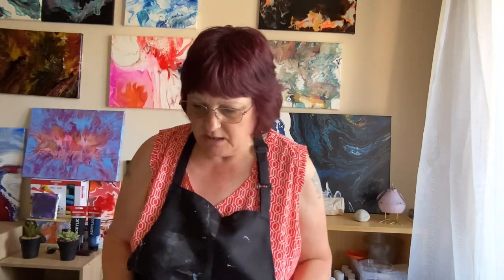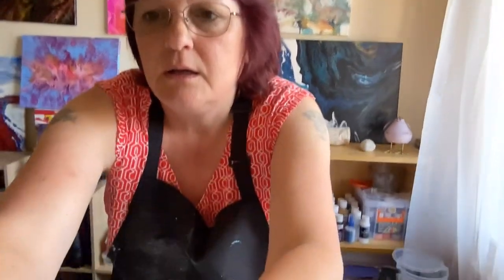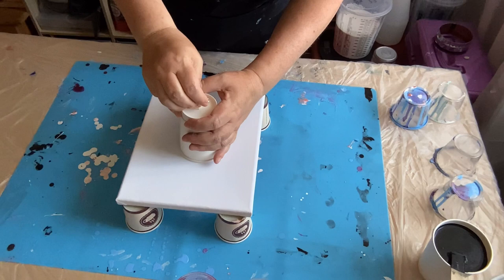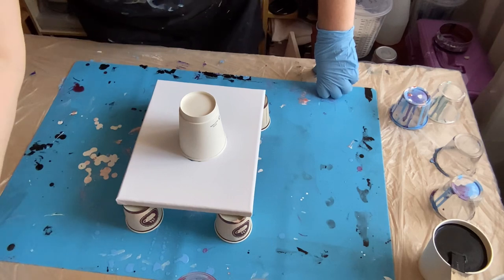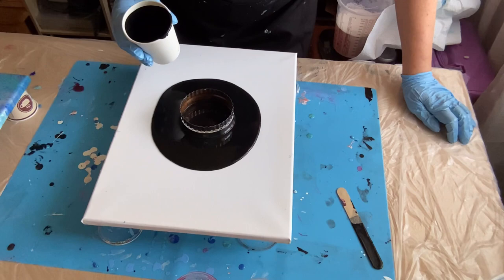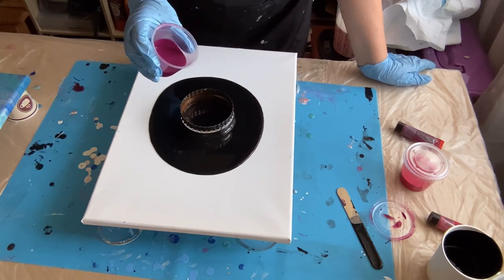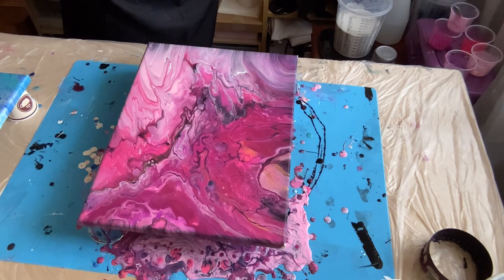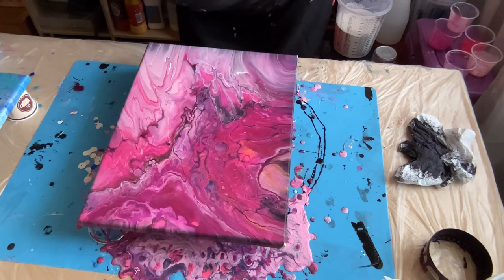BOOM 💥 Success Amazing Flip cup & Open cup Acrylic Pour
Paints are mixed with the following ratio, except the pre-mixed paints.
1 part paint 2 parts Australian floetrol and water to mix to desired consistency.
Open cup
Canvas Shuttle art 11in x 14in
Base- Amsterdam Oxide black
Shuttle Art Neon Fushia (pre-mixed)
Shuttle Art Neon Pink (pre-mixed)
Mont Marte Tiatnium white (pre-mixed)
Artistik metallic gold
Arteza A718 Iridescent
Arteza A804 Fluorescent
Amsterdam Persian Rose
Amsterdam Permanent Red Violet
Amsterdam Magenta

Flip cup
Canvas Shuttle art 9in x 12in
Arteza A1713
Arteza A719
Arteza A721
Artistik metallic silver
Daler Rowney Metallic Green
Thank you to everyone that subscribes and tunes in, I really appreciate it.
Please vote for me at wraptious.com, search for Katrina Baldwin
Visit my Etsy store KzzyCreations I have an opening sale with 25% off all my listings starting on 30/6/23 for 2 weeks, any returning customers will receive a £5.00 off next purchase coupon/promo code